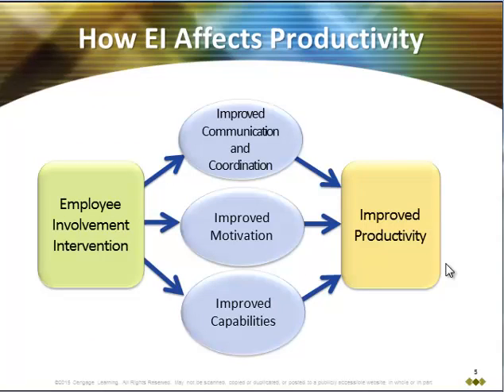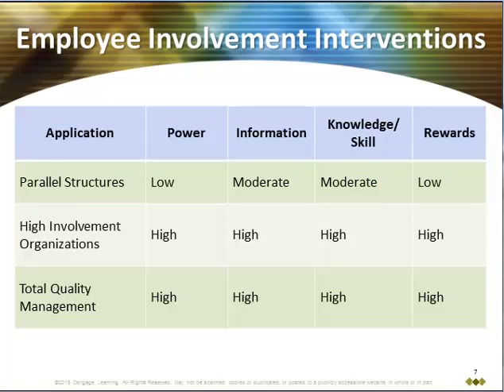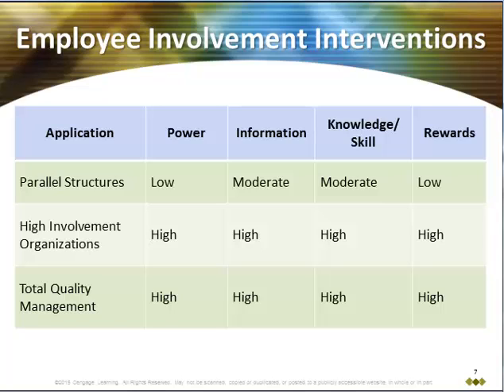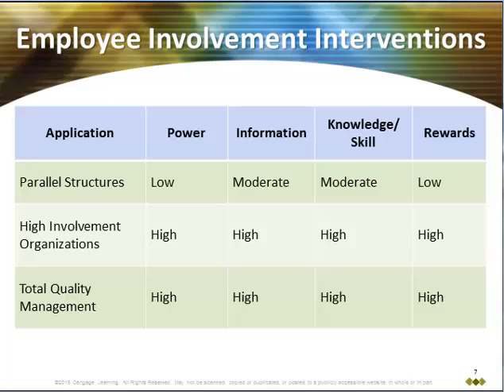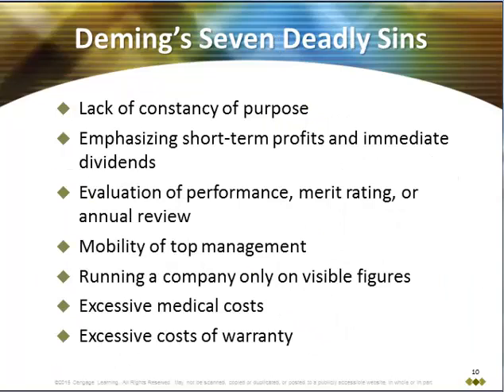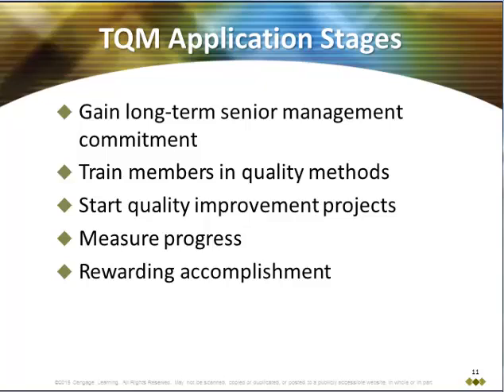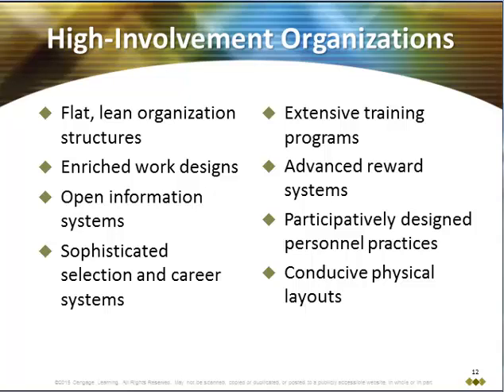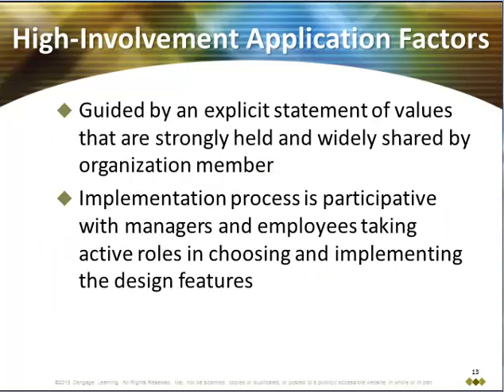Chapter 13 Employee Involvement